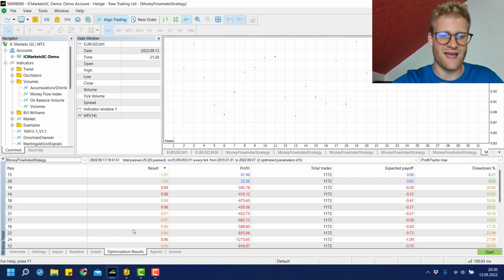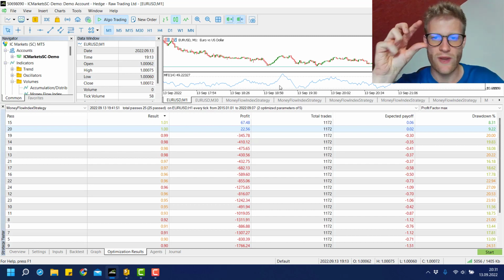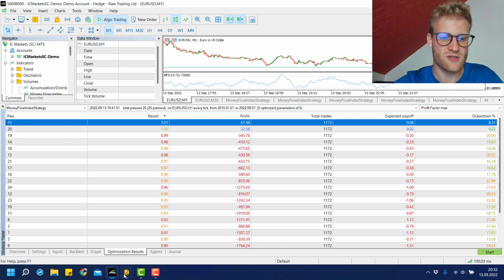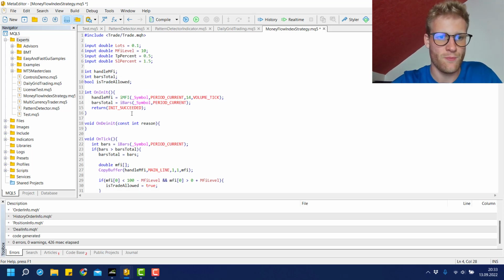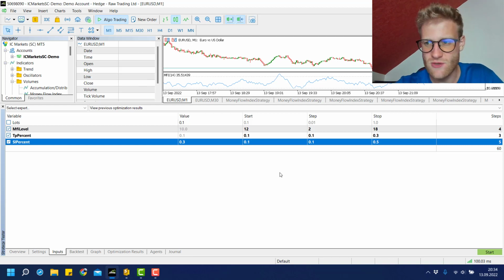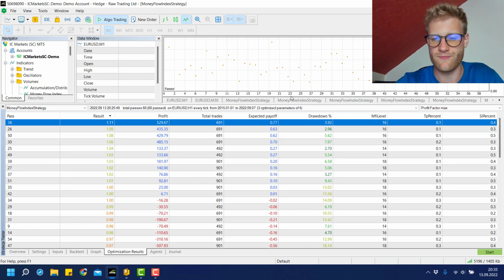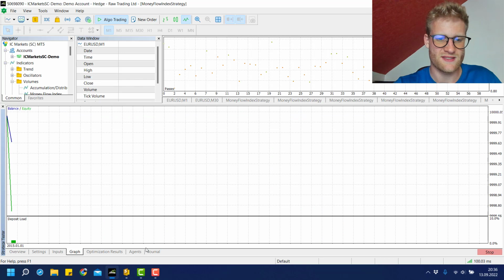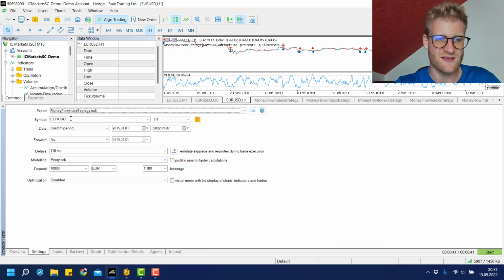Profitable EURUSD Strategy Using The Money Flow Index Indicator!? | Testing and Optimizing in MT5